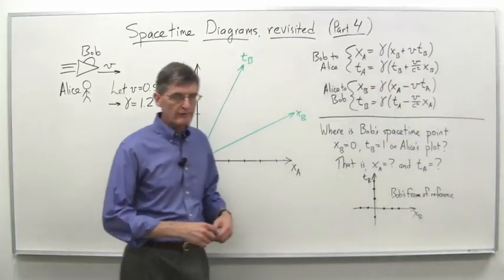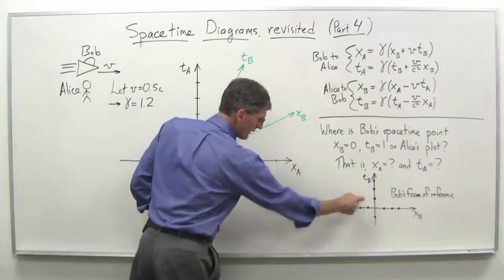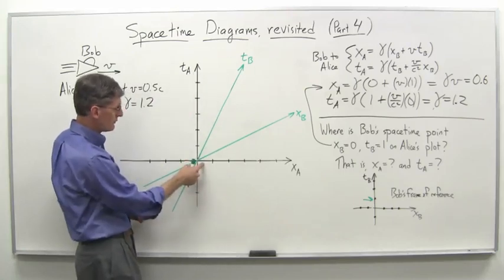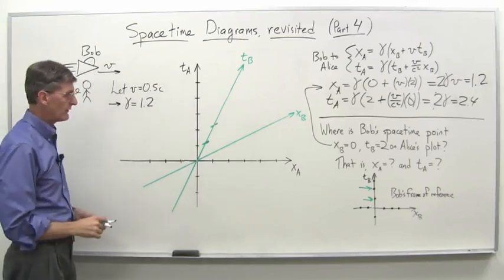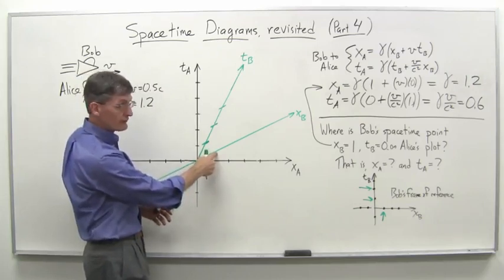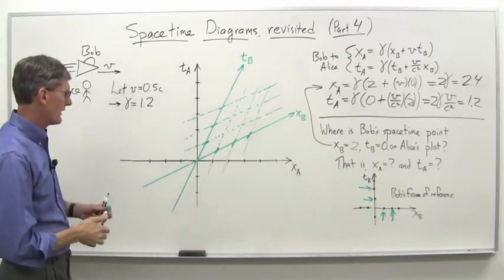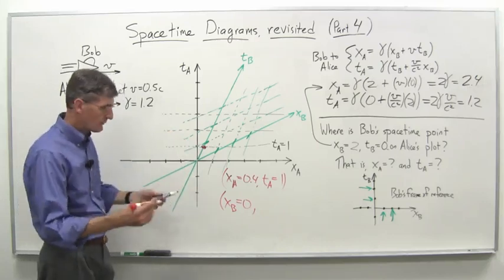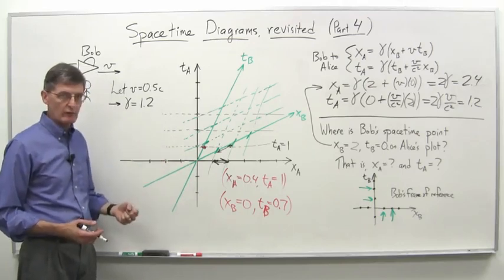Spacetime diagrams revisited part 4 Stanford University Coursera